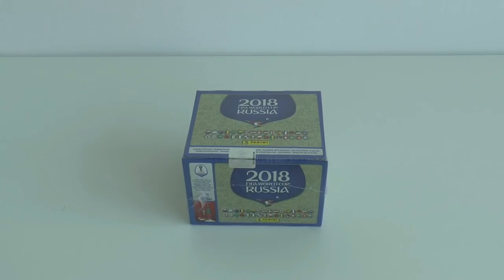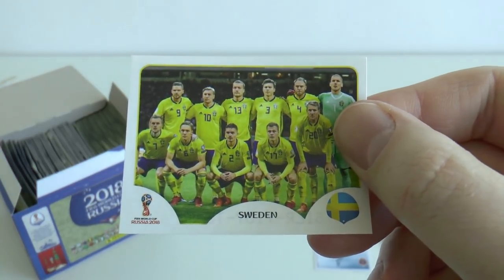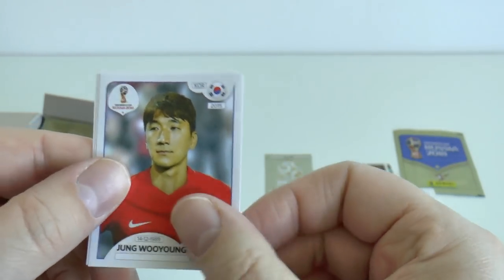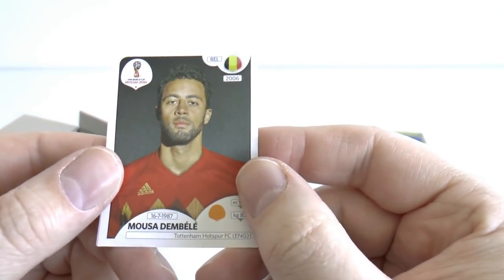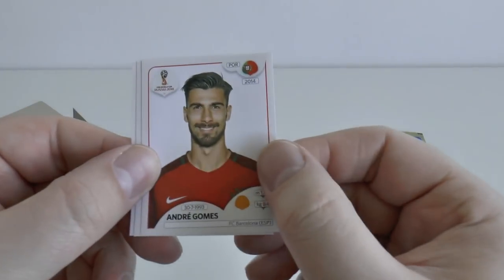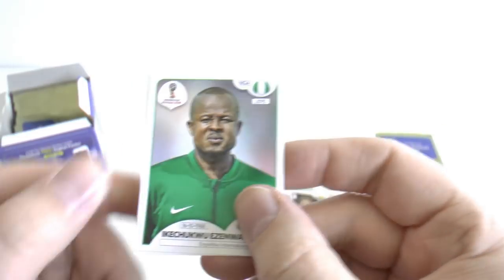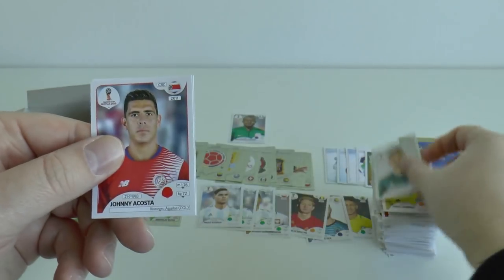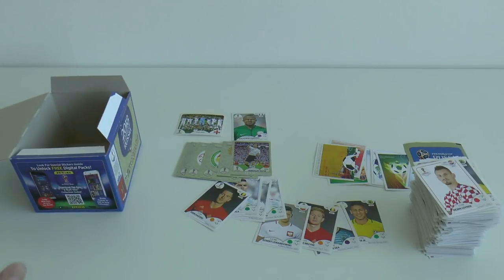⚽ FULL BOOSTER BOX !! | Panini FIFA WORLD CUP 2018 STICKER COLLECTION | 100 PACKS!!! ⚽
Complete Booster Box of 100 Packs (UK Edition) opened for the Panini FIFA World Cup 2018 Sticker Collection.